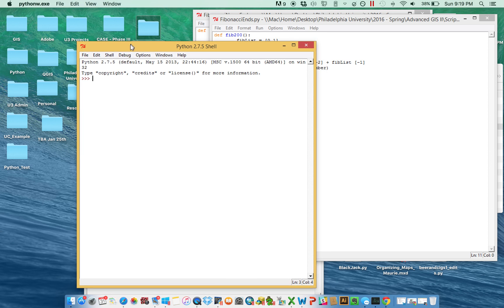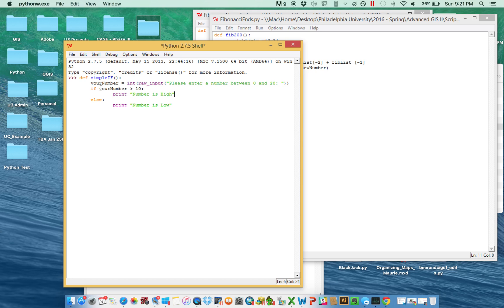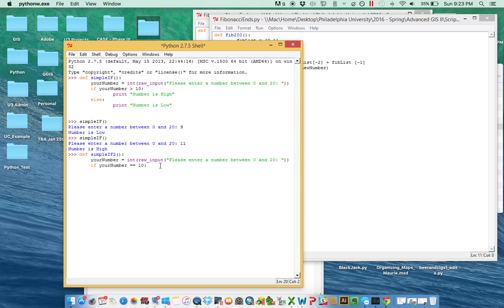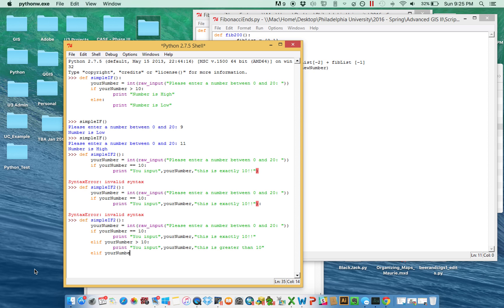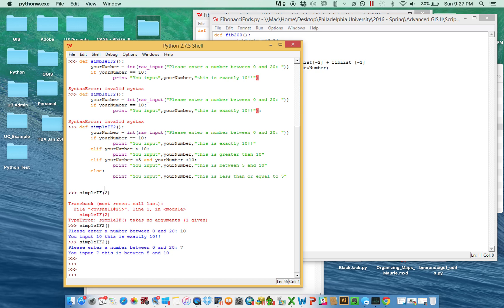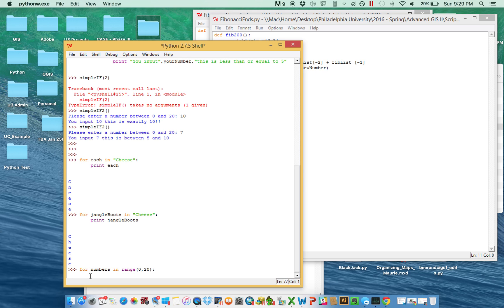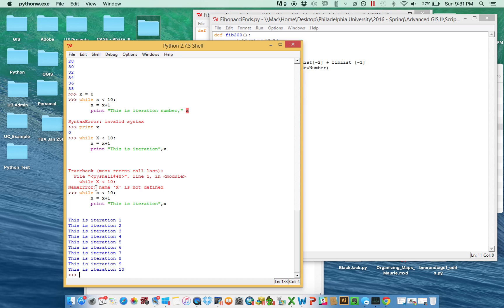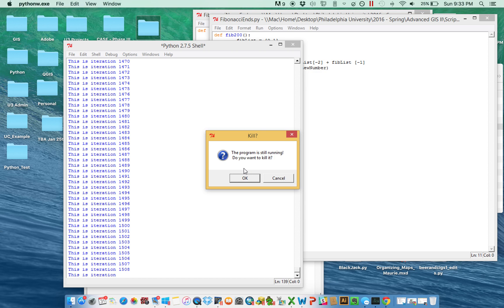Conditionals and Loops If, For, While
This video will introduce the concept of conditional statements and looping in Python. It will cover the If, For, and While statements. Future videos will unpackage these concepts in greater detail